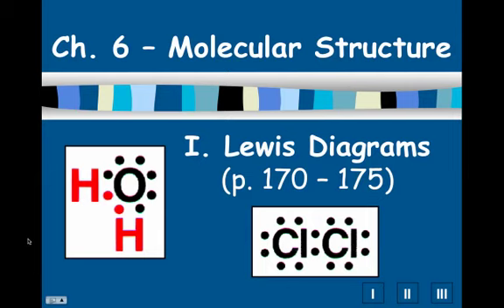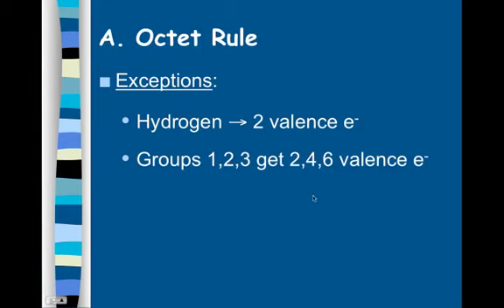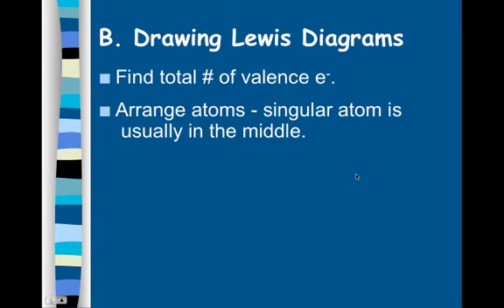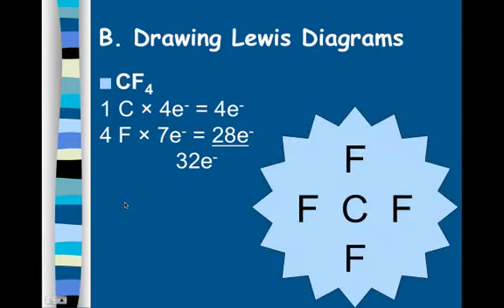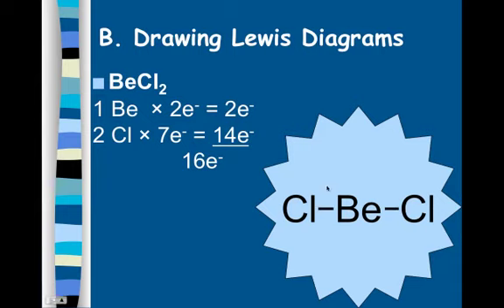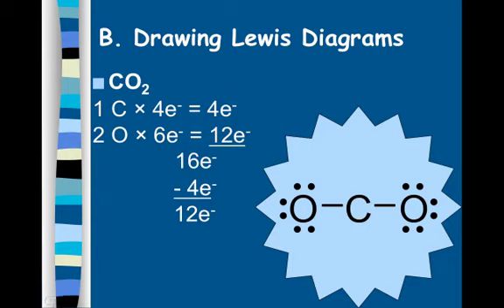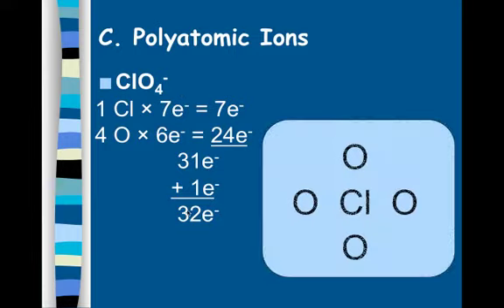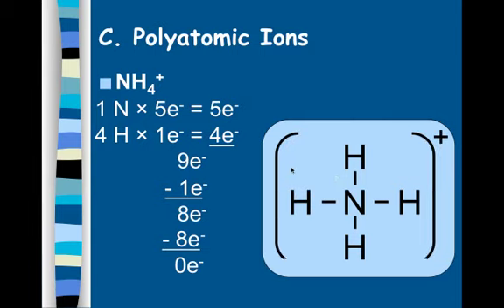6-3 Drawing Lewis Structures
6-3- Drawing Lewis Structures.mp4